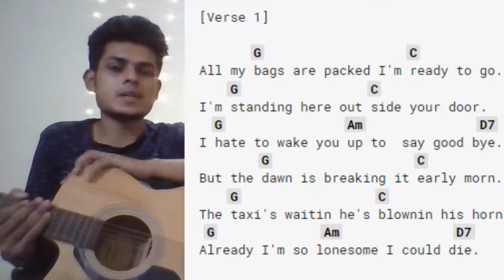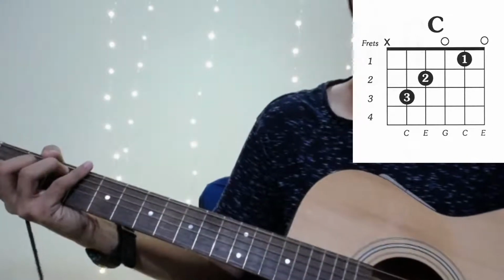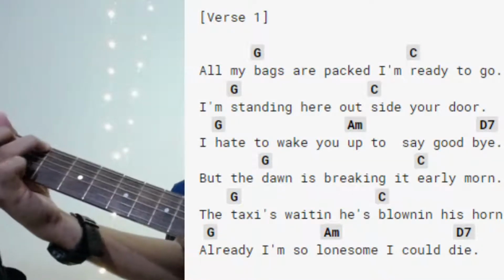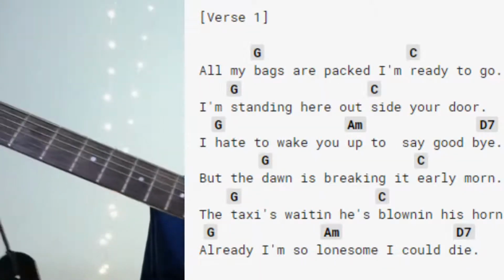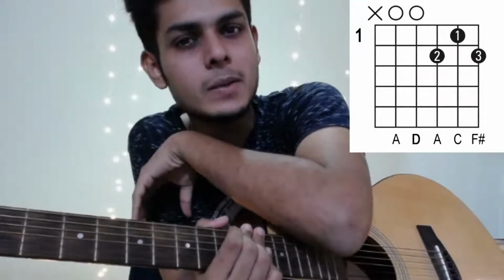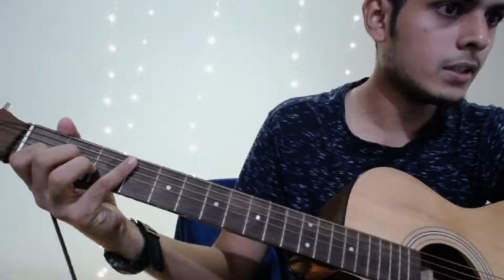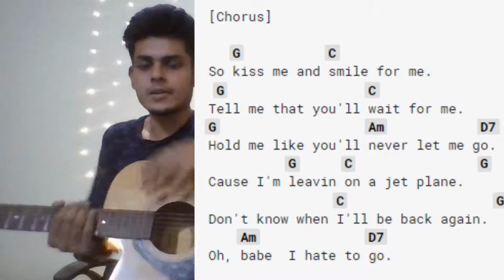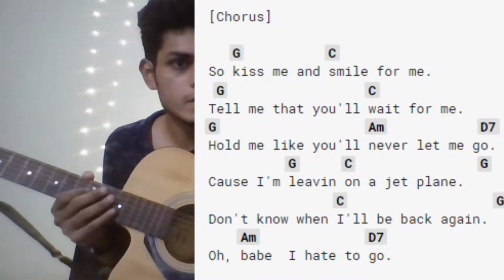How To Play the Guitar | Beginner Lesson #5 | Vishal Kevin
Your 5th Lesson will teach you 3 new strumming patterns + how to make songs interesting ;)

See ya'll tonight
About my Channel:

 Hi, I’m Vishal Kevin

This channel is proof that: Anyone who loves music, is completely capable of making music, that everyone will love.

Explore my channel and get access to my exclusive and original music.

- Hear me play my original compositions
- Listen to my covers and collaborations with other artists
- Share my love for music and music making